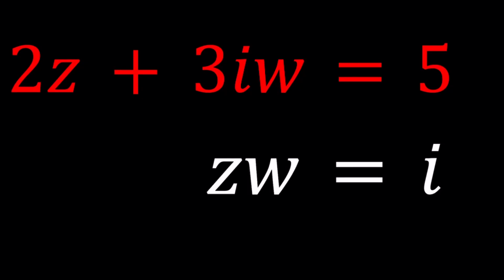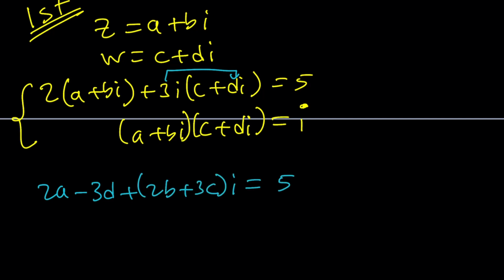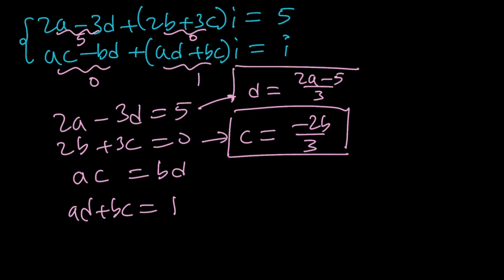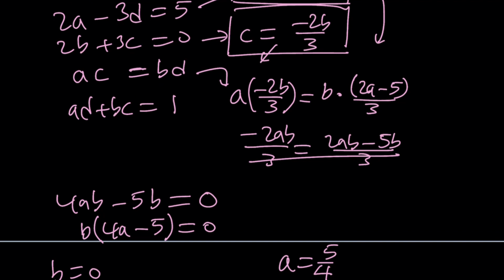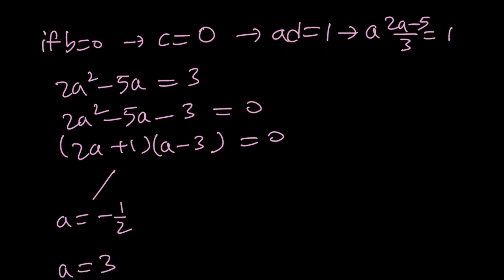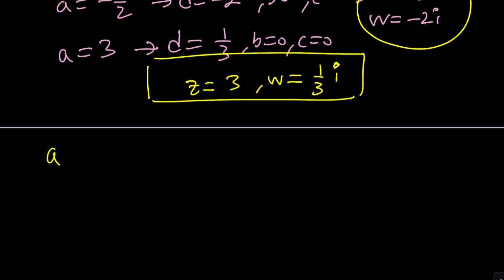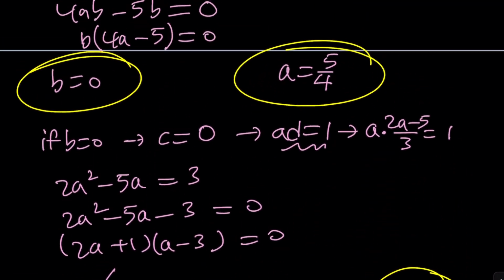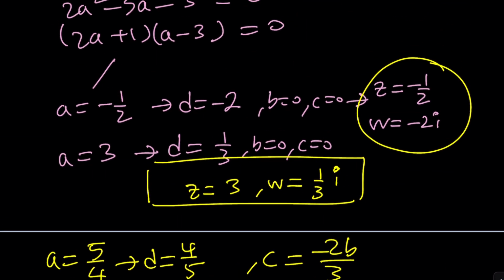How To Solve A System of Equations P40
▶ EQUIPMENT and SOFTWARE
Camera: none
Microphone: Blue Yeti USB Microphone
Device: iPad and apple pencil
Apps and Web Tools: Notability, Google Docs, Canva, Desmos